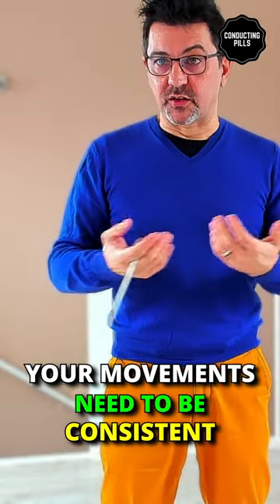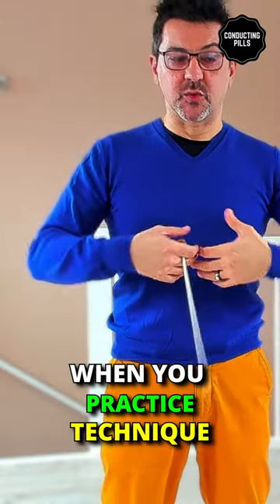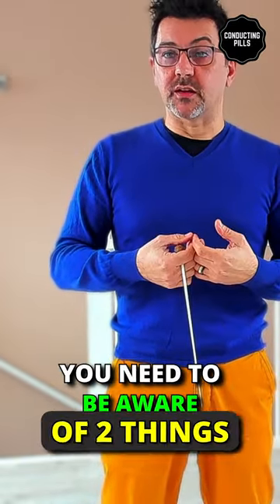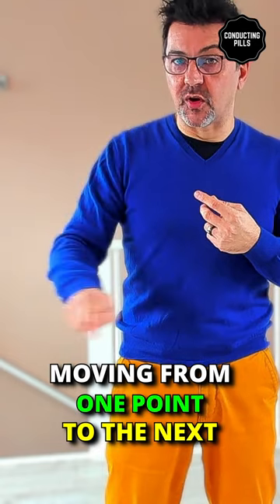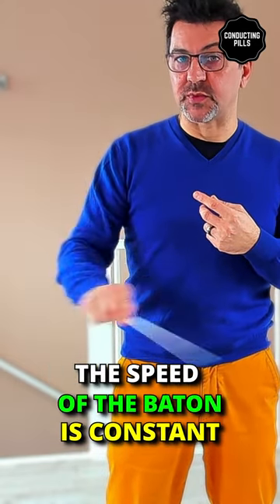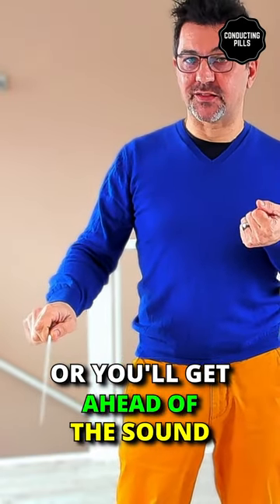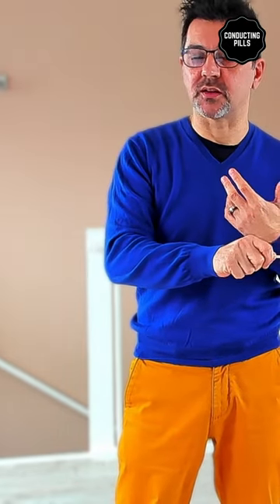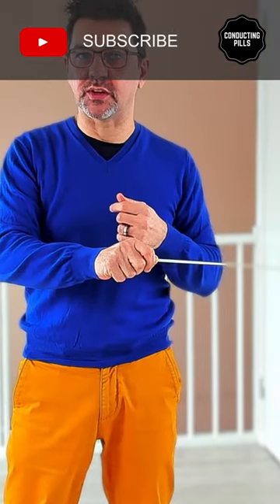Don't Let Your Baton Speed Ruin Your Connection (Conductor Tip)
Conductors, is your baton speed secretly sabotaging your connection with the orchestra?  Learn how a common mistake can decouple you from the sound even if the tempo stays the same! ⏱️

Discover:

- The hidden danger of a fast baton ⚡
- How to synchronize your movements with the orchestra's sound
- Simple fixes for a deeper musical connection ✨